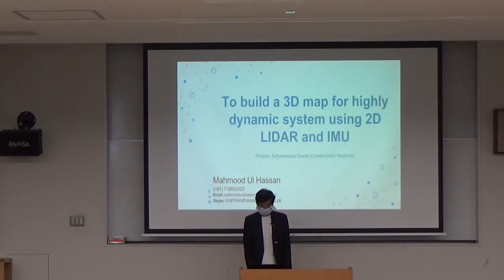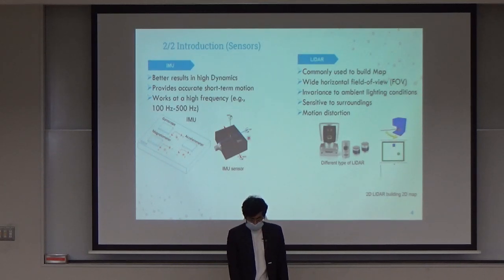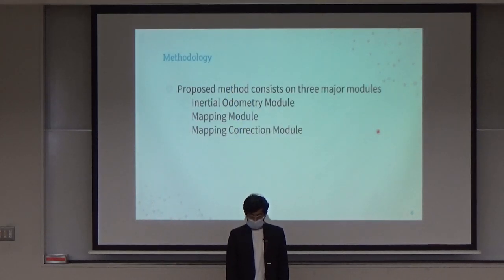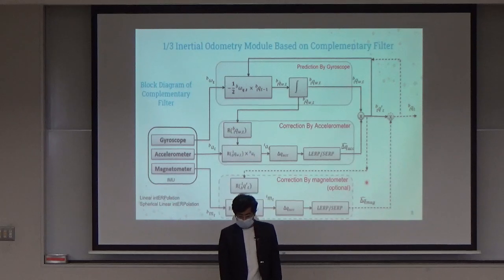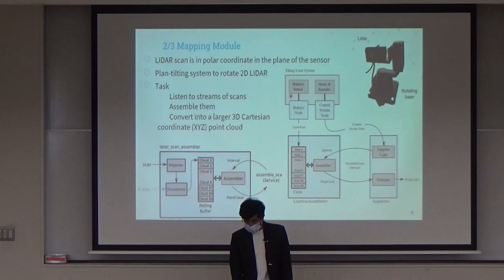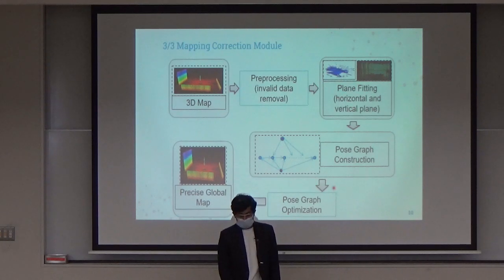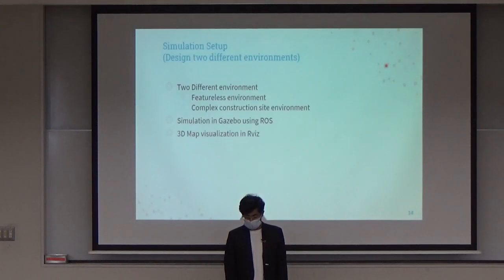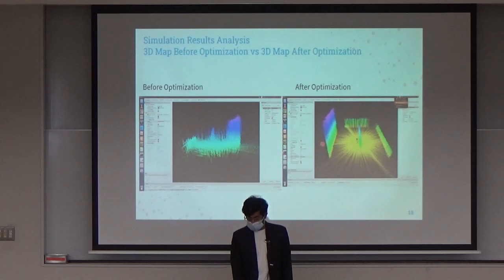Navigating the Unknown: Building a 3D Map for Highly Dynamic Systems with 2D LiDAR and IMU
In this video, I present a project at TUT Japan that unravels the complexities of mapping highly dynamic systems. Leveraging the combined power of 2D LiDAR and IMU (Inertial Measurement Unit) technology, we've ventured into uncharted territory to construct a comprehensive 3D map. This video serves as a platform to share our insights, methodologies, and potential applications with fellow researchers at TUT University. Together, we're exploring the boundless horizons of technology and science, redefining spatial awareness for dynamic systems.

Chapters:
0:00 Title and outline
0:50 Why robots need 3D maps
1:55 IMU vs LiDAR sensors
3:25 Method overview: three modules
5:25 Inertial odometry with a complementary filter
6:35 Mapping module: 2D scans to a 3D point cloud
8:15 Mapping correction: plane fitting
9:15 Pose graph optimization
10:00 Simulation results: crane in Gazebo
12:35 Experiment on a model crane